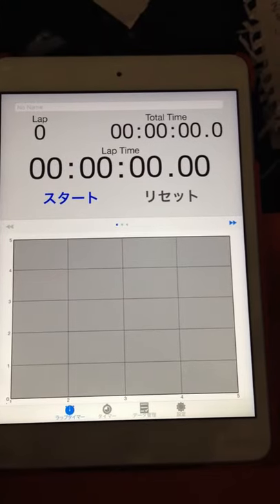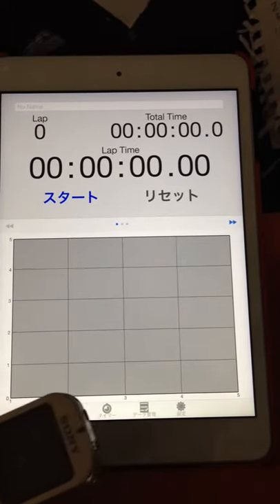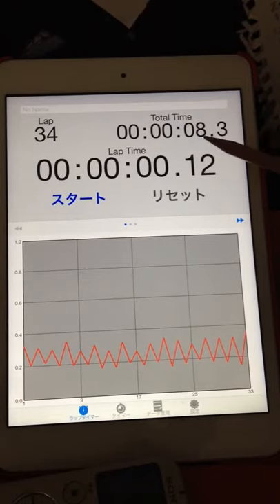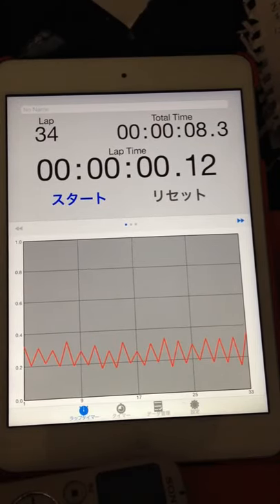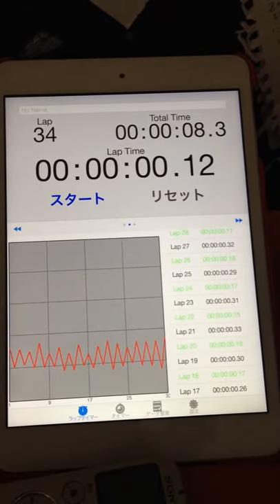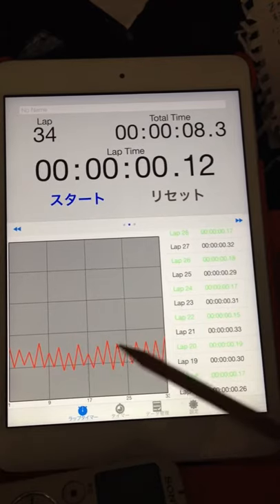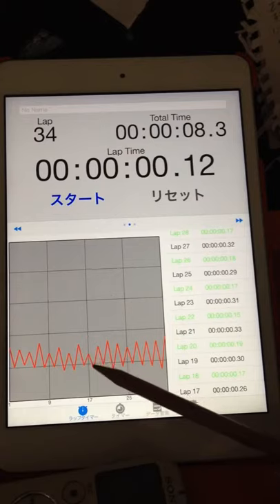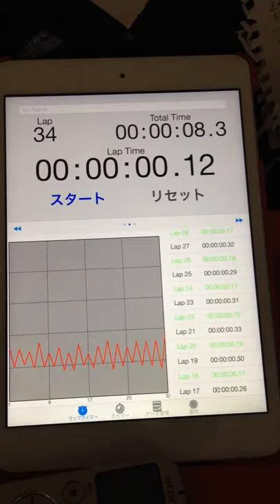2015.09.12 "every morning experiment on timing progression" by Aratori